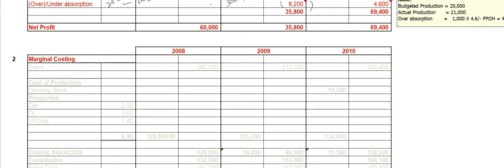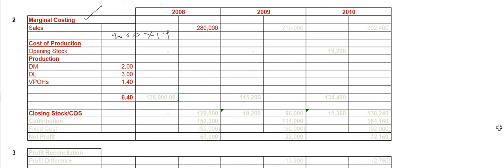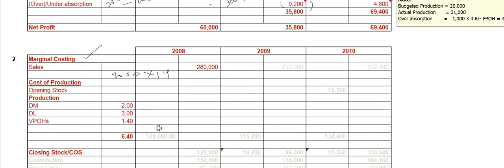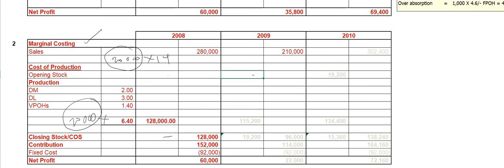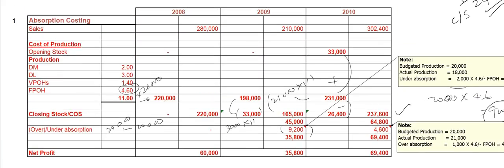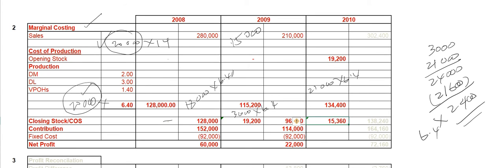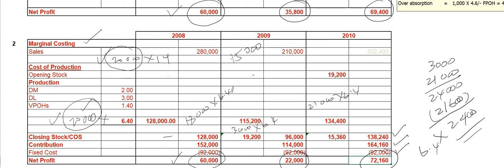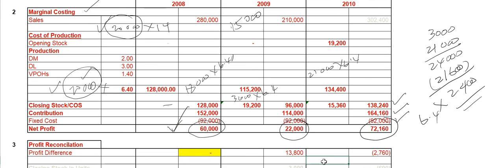Absorption Costing and Marginal Costing - Part 2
1.The difference between absorption costing and marginal costing
2. Total Production cost, Period Cost and Contribution per unit
2. How to calculate production cost and how to value closing stock under absorption and marginal costing method
3. How to identify and reconcile the profit difference